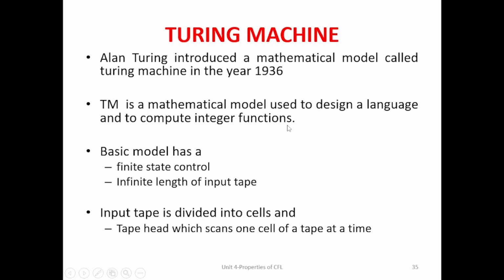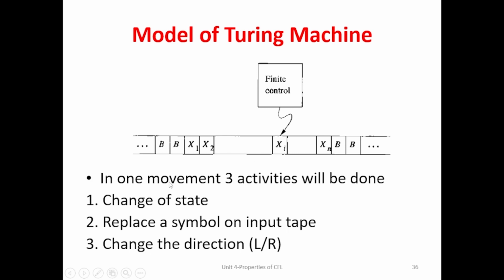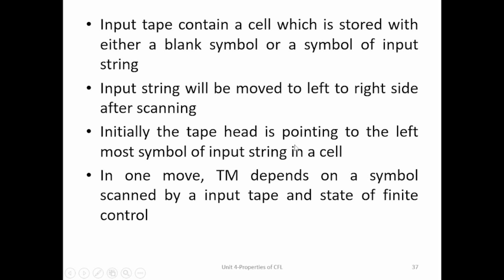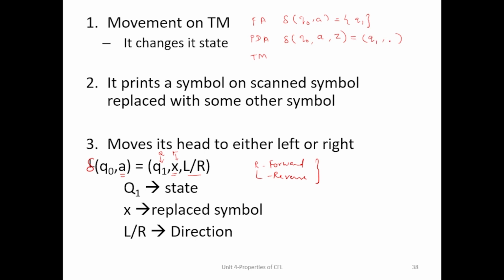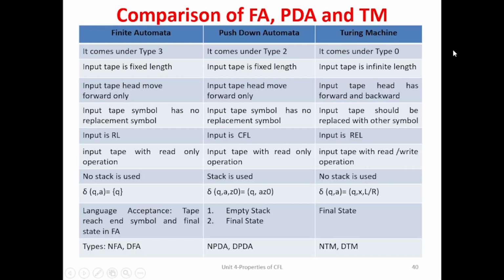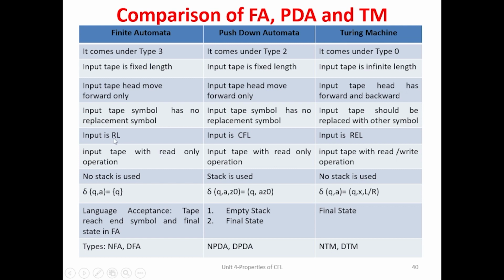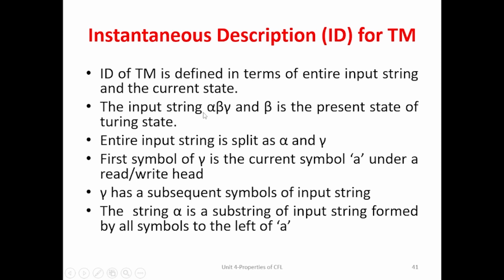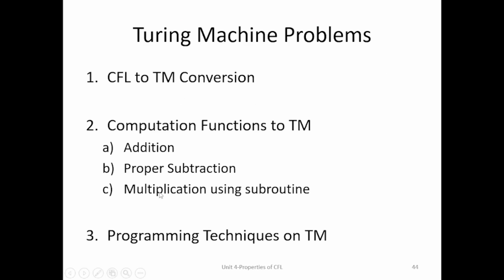TOC | Unit-4 | Lec-09 | Turing Machine Introduction